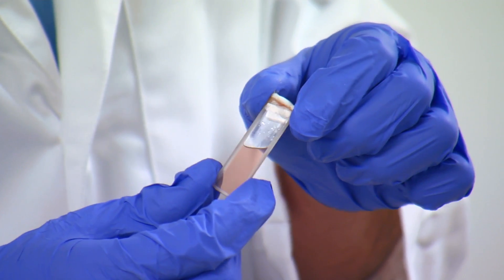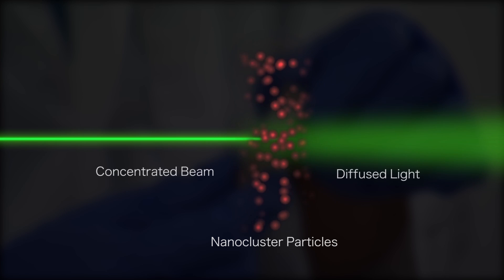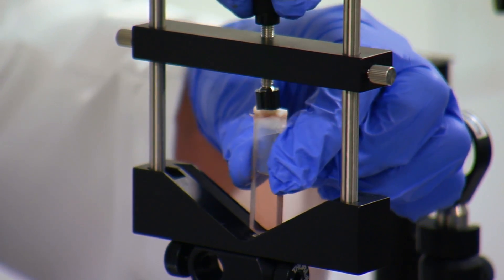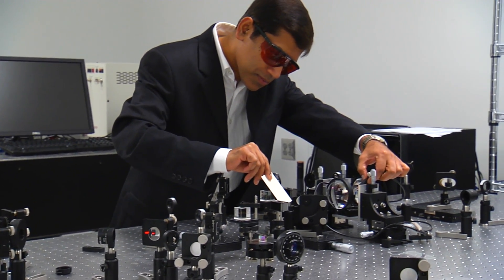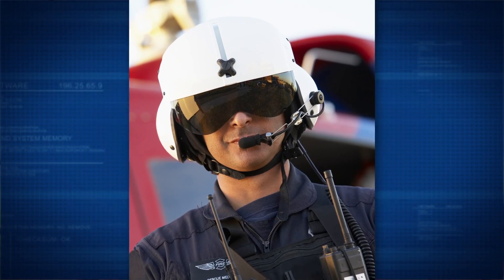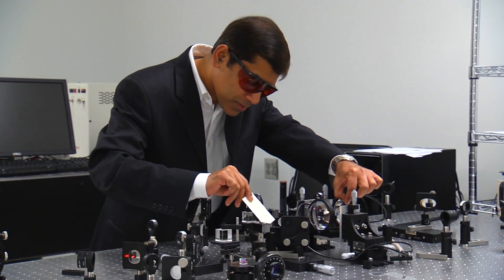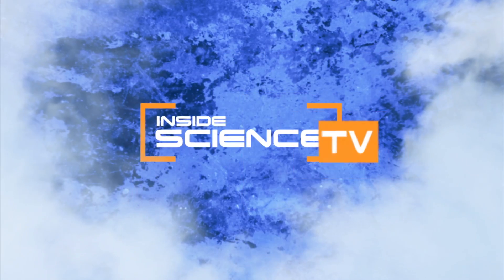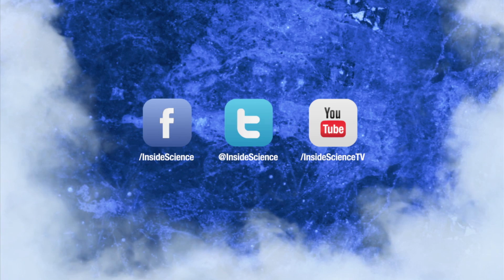New Material Keeps Pilots Safe from Lasers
Engineers help protect pilots from blinding lights.